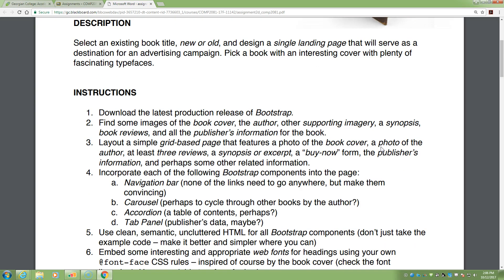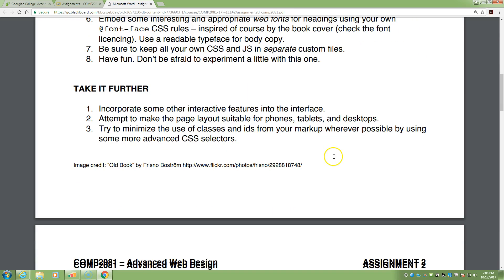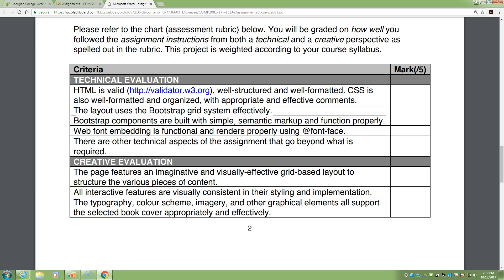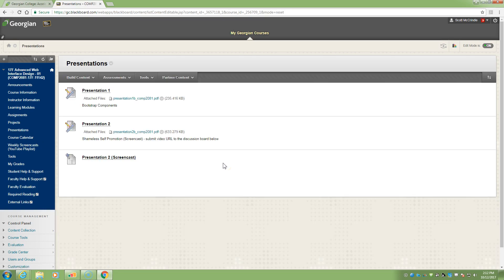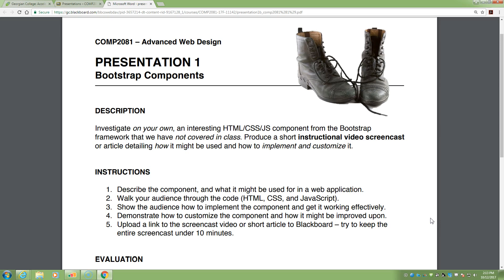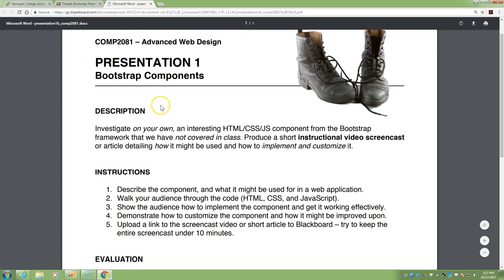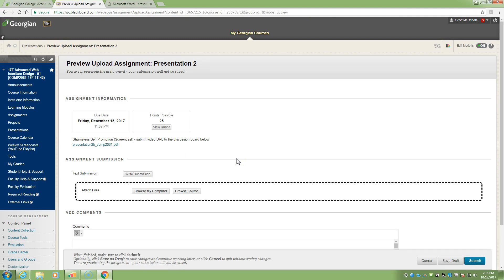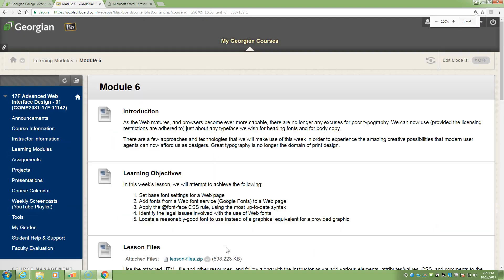COMP2081 Module 6 - Web Fonts (Fall 2017)